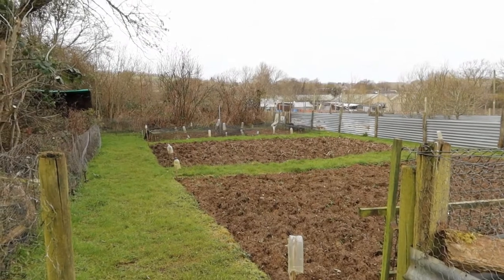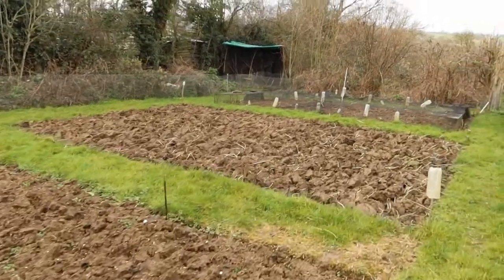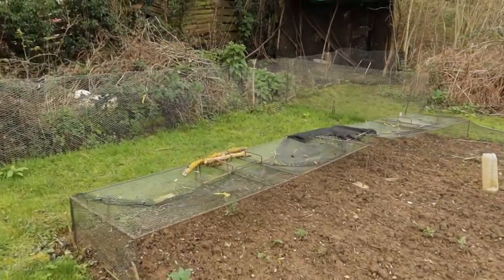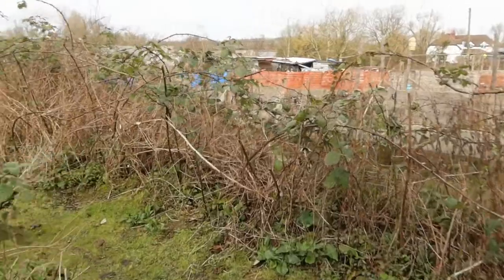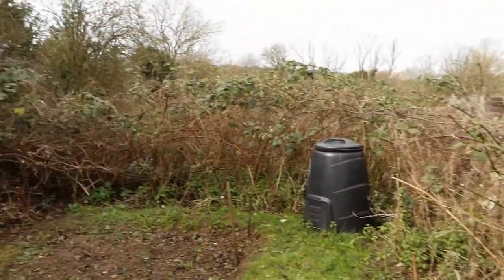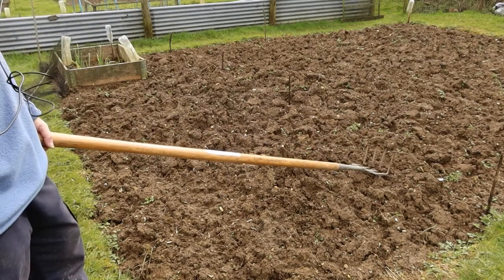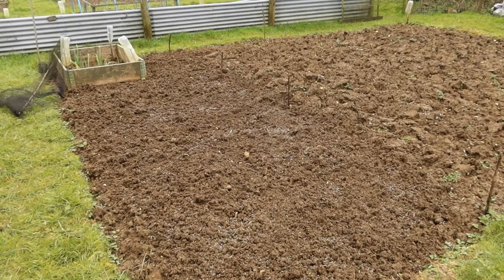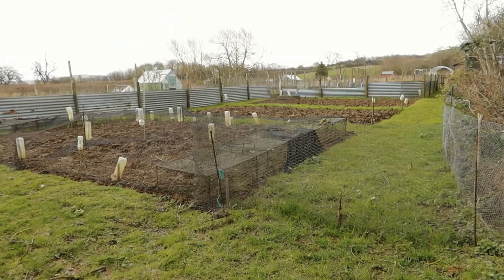Allotment - March 2020 Update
What has been going on since your last visit and what is growing at the moment?
Well, clearing a new plot, checking on the chitting potatoes, preparing the onion bed and sowing some more broad beans.

Next update on what is going on at the allotment, will hopefully be in April.